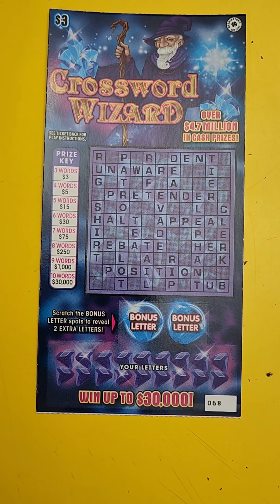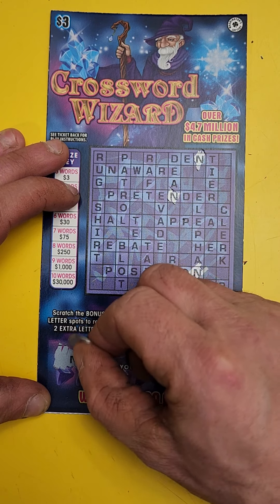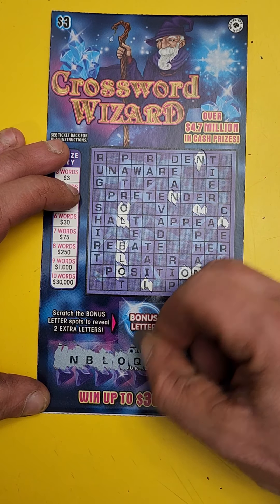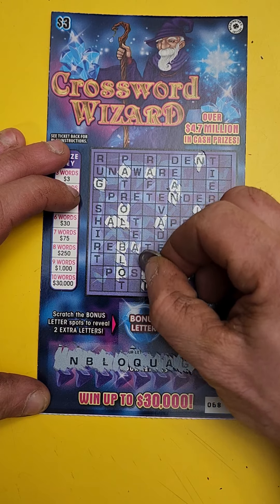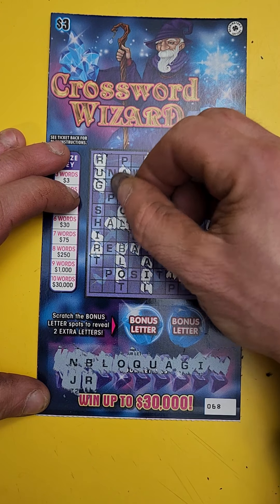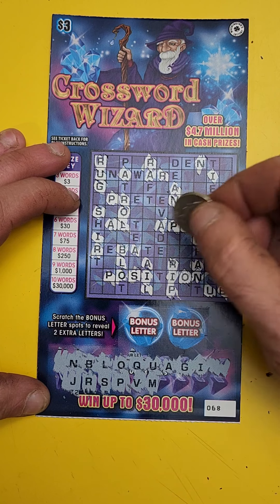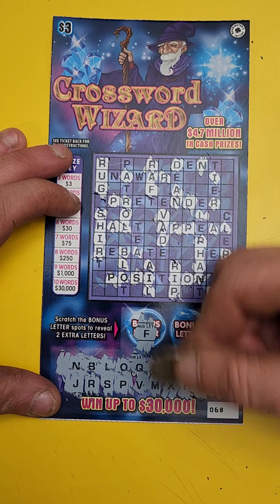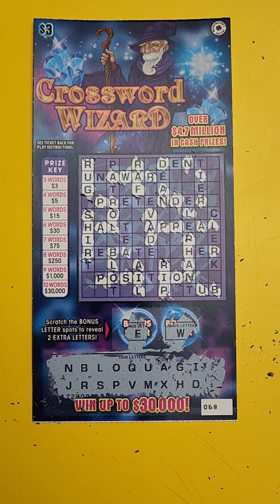Crossword Wizard Scratch Ticket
$3 crossword scratch ticket game.